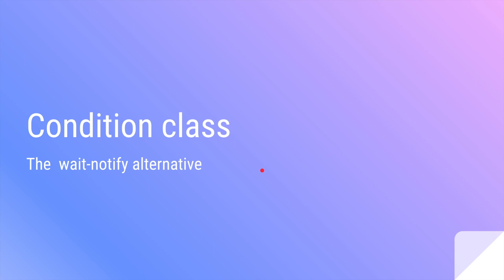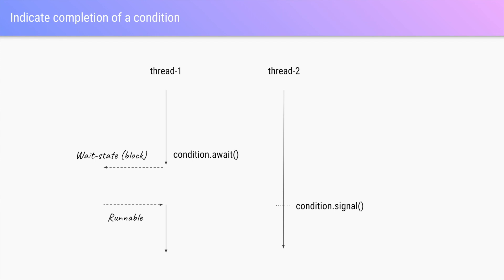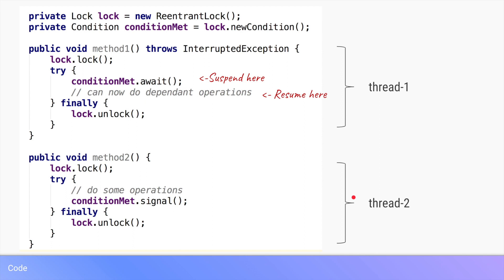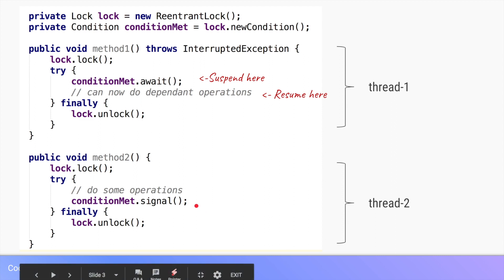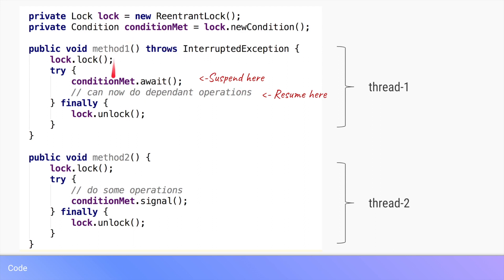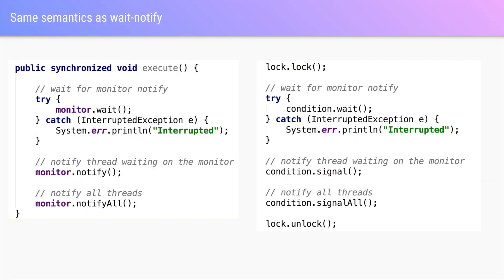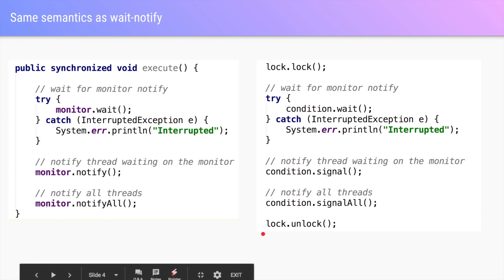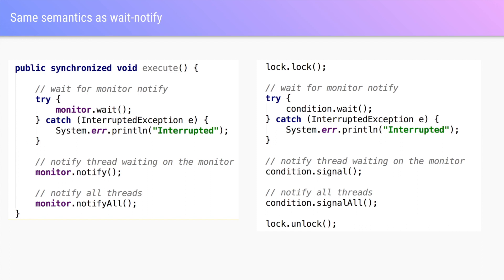Lock's Condition class in Java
Cusing lock.newCondition() to coordinate between threads trying to solve issues like producer consumer problem.